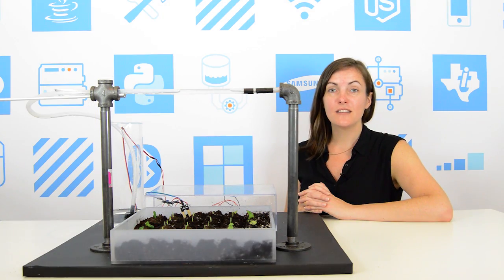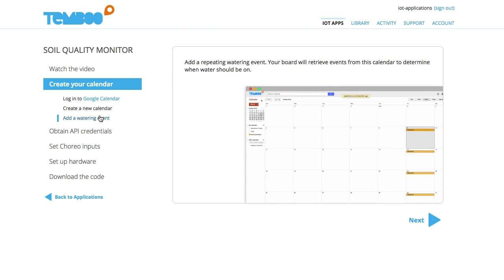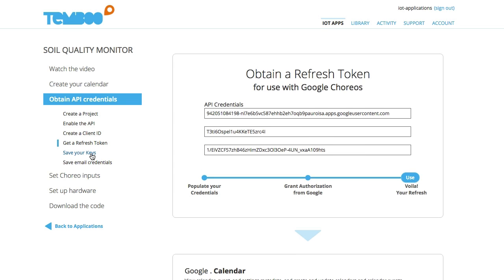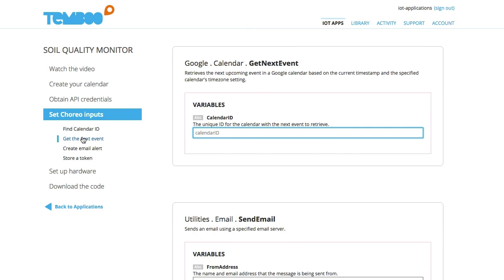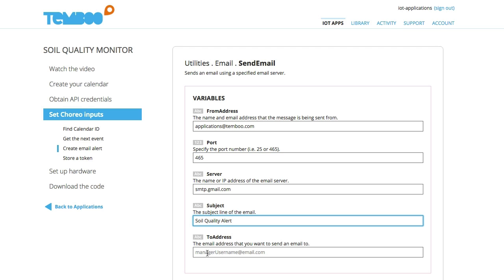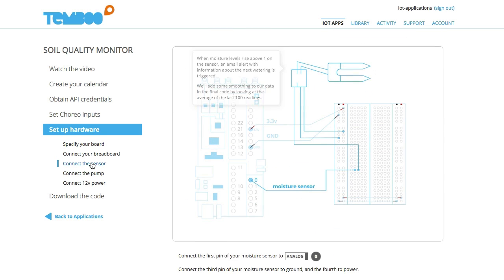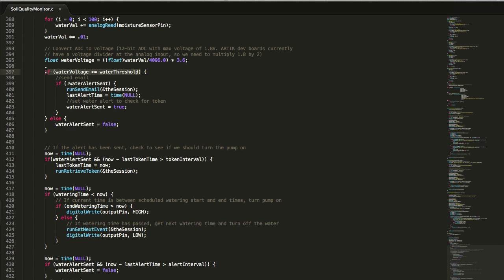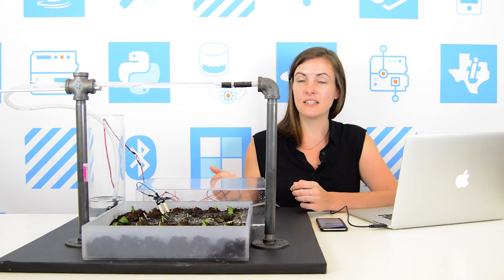IoT Applications: Soil Quality Monitor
Large-scale agriculture can require time-consuming testing of soil quality. We've created an Internet of Things application that combines an automated watering schedule with remotely controllable sprinklers to ensure that optimal moisture levels are always maintained in growing beds. This video will show you how to build it.

This application monitors moisture levels in soil to determine when adjustments must be made to a watering schedule, which is recorded in a Google Calendar. When the soil becomes too dry and an extra watering is necessary, the application will send an email alert to a supervisor, who can use an iOS app to turn on a sprinkler system.

Parts: Samsung ARTIK 10, moisture sensor, 12v pump, TIP210 transistor, breadboard, 12v battery pack, 8 AA batteries, wires, pipes, iOS device

Track: Upbeat
Artist: Jon Luc Hefferman